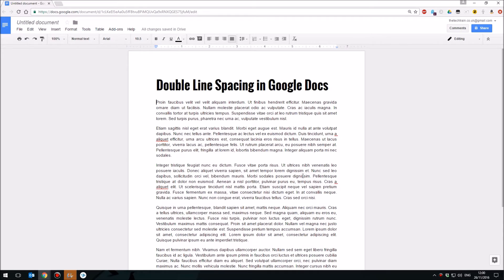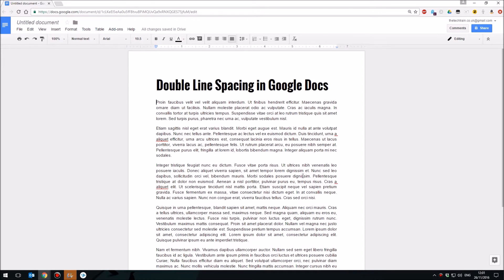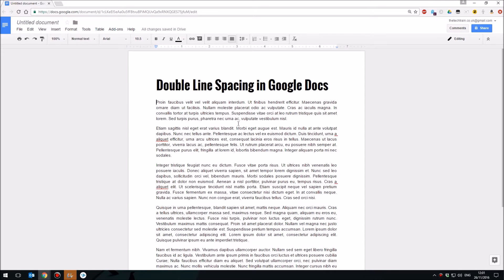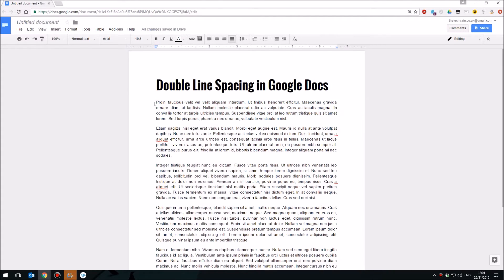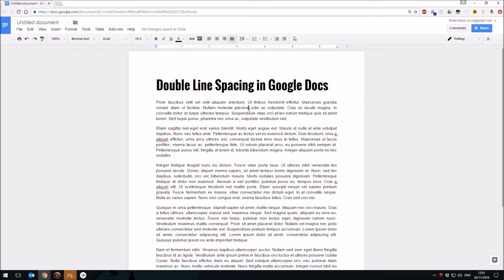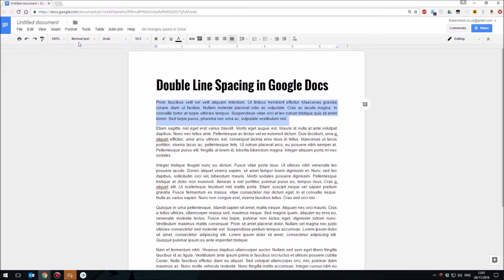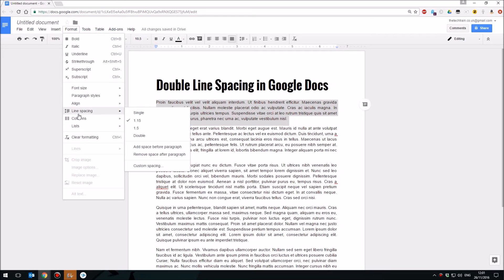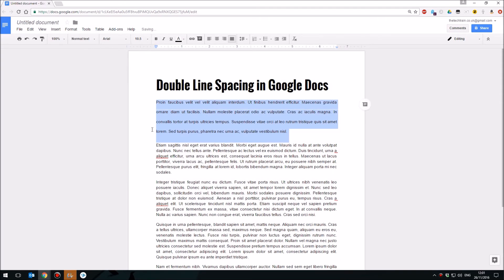How To Add Double Linespacing in Google Docs (60 Secs)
Quick answers in 60 seconds from The Tech Train!